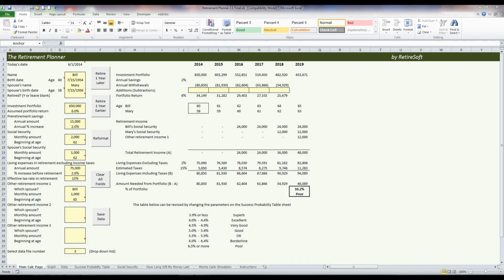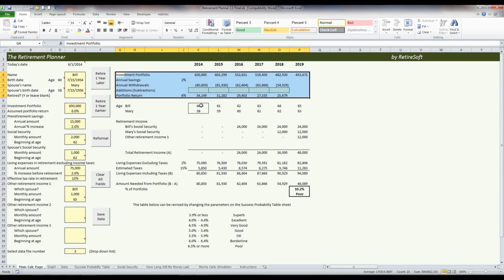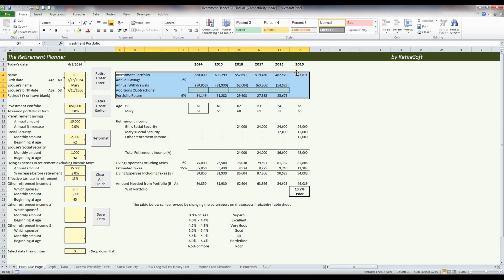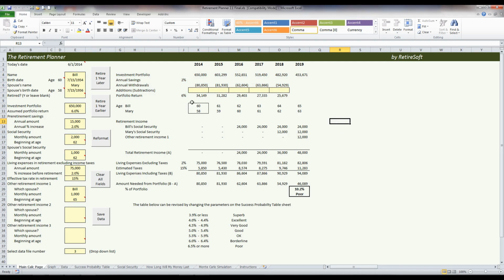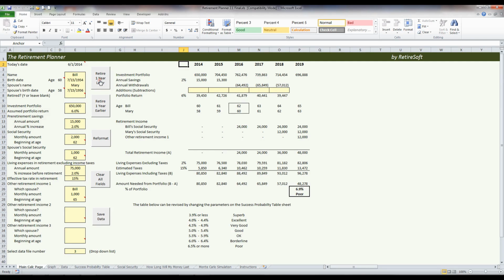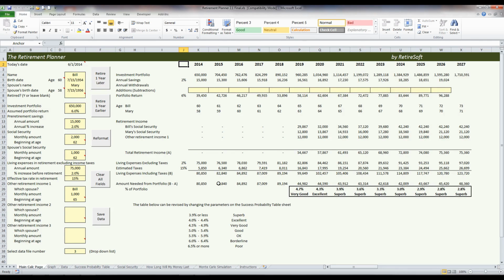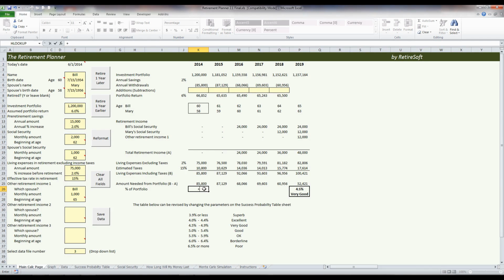4 Basic Methodology Including the Pivot Age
The Retirement Planner by RetireSoft - Tutorial 4 of 15